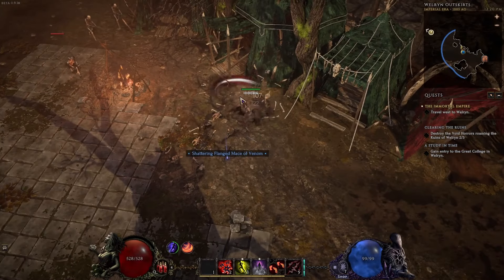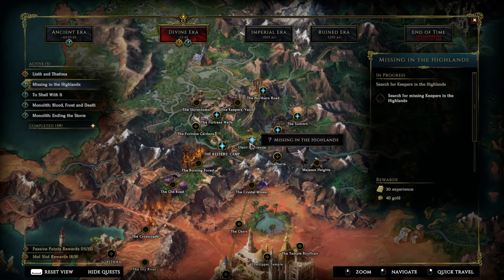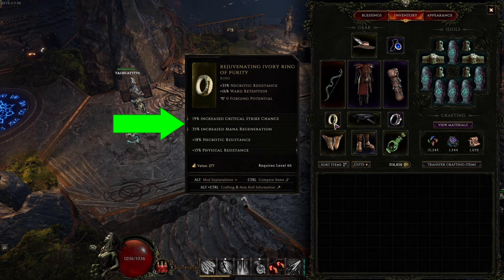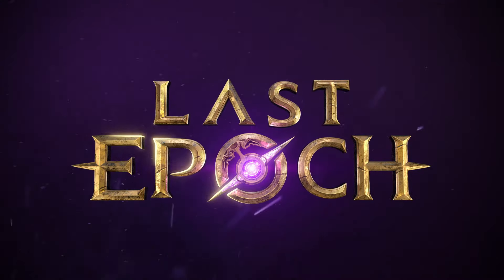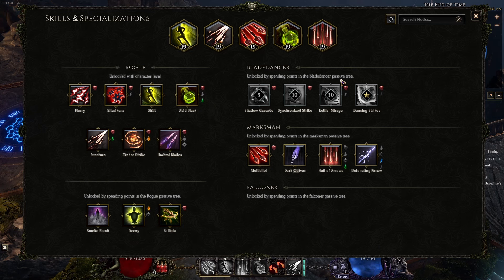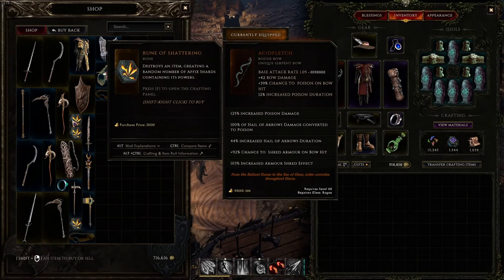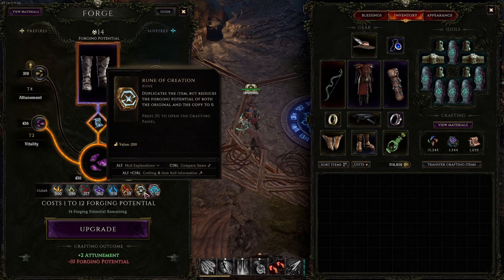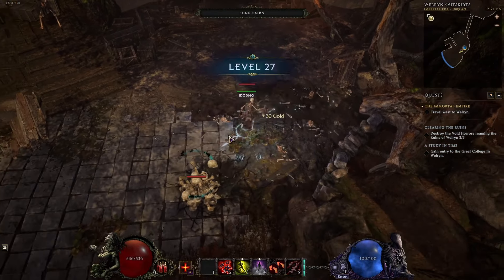Last Epoch Tips and Tricks Beginners guide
DMGCREW

These tips and tricks are must knows for @LastEpochGame I hope you ind them useful!

-idodmg

Last Epoch Guides

- Drop a super thanks on the video